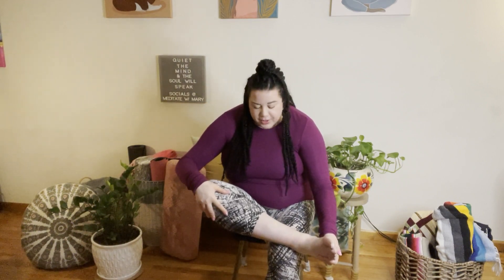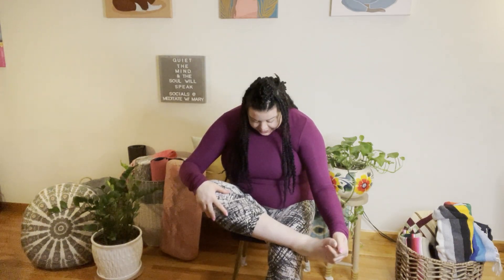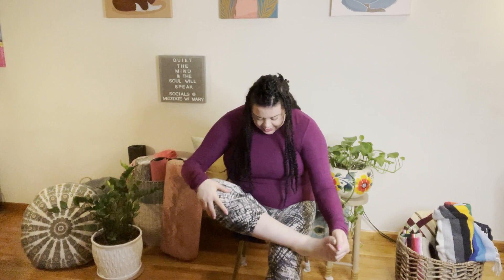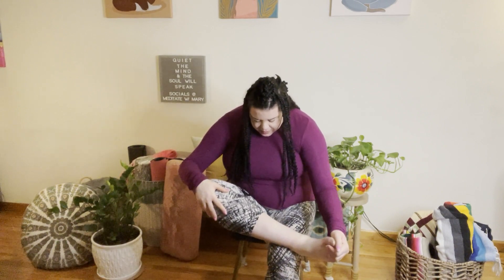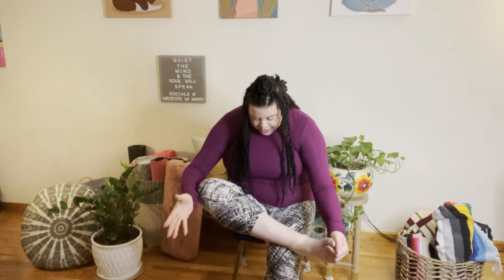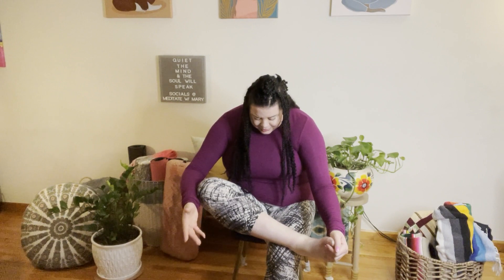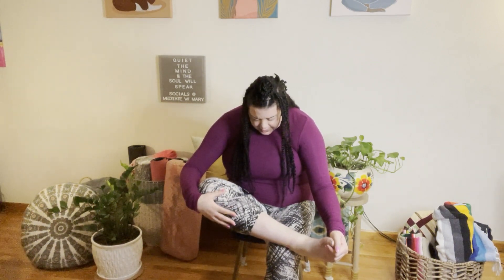Seated Full Body Movement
Stretch the whole body in this 10 minutes or less chair movement practice. Enjoy moving the body and connecting the breath to the movements.